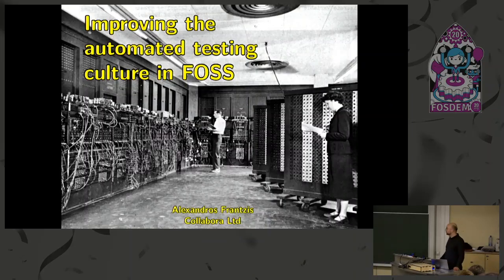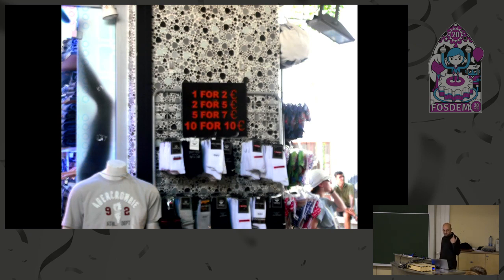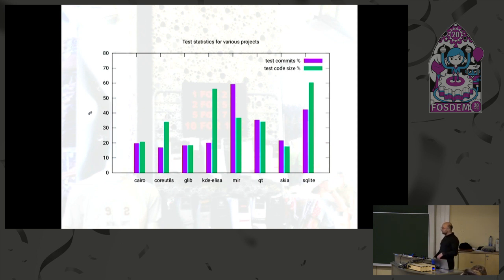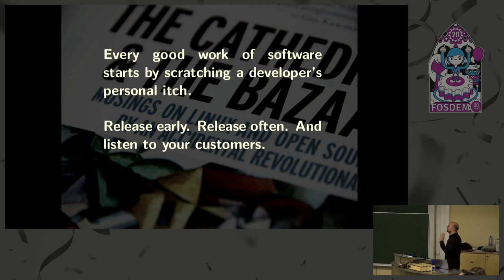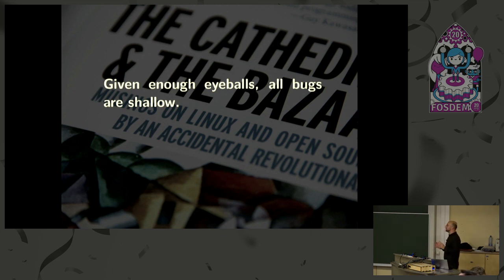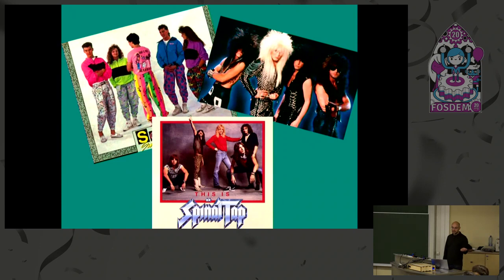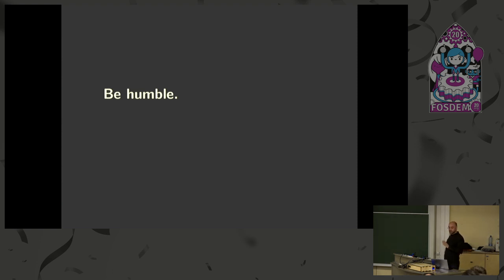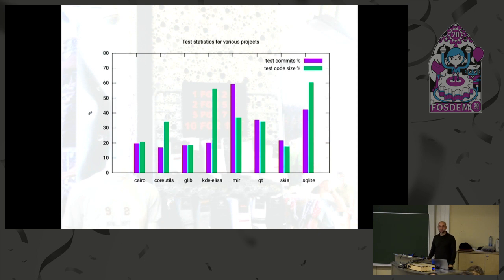Improving the culture of automated testing in FOSS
by Alexandros Frantzis

In this talk we will explore some of the FOSS specific mentalities and
practices that may discourage adoption of comprehensive automated testing, and
present advice for promoting and sustaining automated testing in FOSS projects.
Automated testing is on the rise in the FOSS world, but there is still ample
room for improvement when it comes to sufficiently comprehensive automated
tests. The test suites of many FOSS projects leave a lot to be desired,
a result that's often affected by useful FOSS practices that are
taken too far. Identifying such practices, like placing excessive trust in code
reviews because "given enough eyeballs, all bugs are shallow", or leaving tests
for later in the spirit of "release often, release early", is a first step in
having a discussion that will hopefully convince more projects to embrace
automated testing, and improve the quality of FOSS overall.

Room: UB2.147
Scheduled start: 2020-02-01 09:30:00